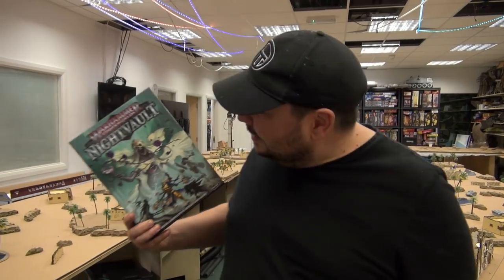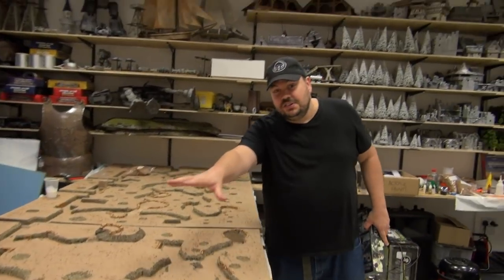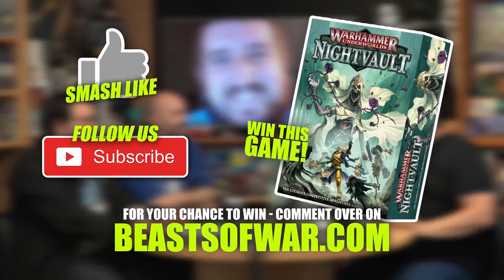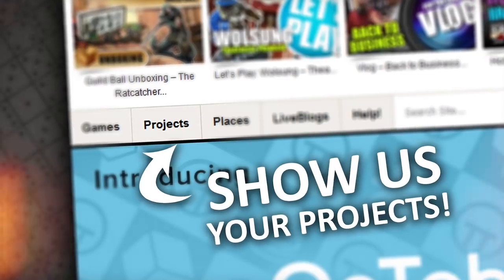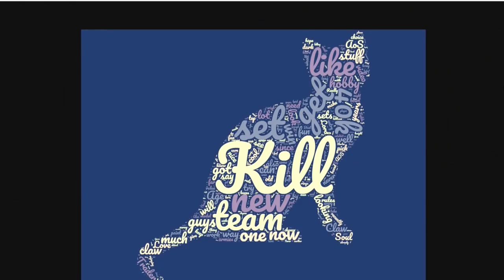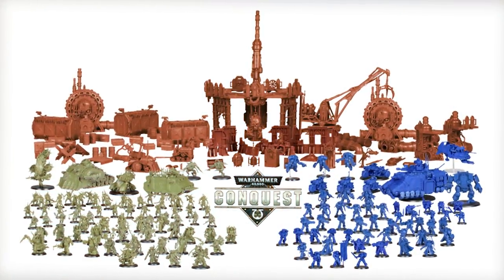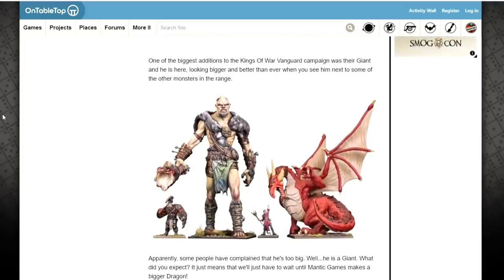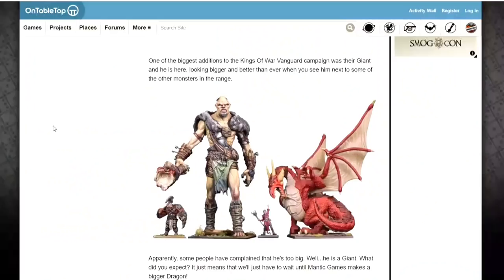Games Workshop Mass Battle Games Are Dead?!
Welcome to The Weekender where we're going to be confronting the very real possibility that Mass Battle Games Are Dead...well, at least Warhammer 40,000 and Age Of Sigmar.

I know, I know...I can see the torches and pitchforks on the horizon already. But, bear with us and let us explain!

Skirmish Games FTW!

When you look at the awesome Kill Team Cat (going to be a thing now) you can clearly see that Kill Team is very much the 'hot' game right now. It has been a big pull for gamers both old AND new, offering up a quick and easy window into the world of Warhammer 40,000.

Warhammer Underworlds: Nightvault is the same, as well as Battle Companies from the Middle-earth Strategy Battle Game.

Is it getting to the point where people just don't care about playing out massive battles on the tabletop anymore when they could very easily just pick up a Kill Team and have a cheaper and probably more enjoyable experience?

► News

Ben is back with the news this week after his hiatus in Wales.

● Kings Of War Vanguard - New factions and more available to pre-order
● Toon Realms - Check out these great new cartoony miniatures from Lucid Eye
● US & Japanese In Blood Red Skies - Some great new kits on the way from Warlord Games
● Hurricanes & Mosquitos - Check out new British flying aces and more
● Spectre In The Jungle - Get your Ghost Recon on with these new supplements
● Stalingrad In Flames - New ruins from Gale Force Nine for Flames Of War (Lloyd & John's Hobby VLOG)

What caught your eye from the news this week?

► Bolt Action Boot Camp; What's Happening?

Oriskany, our Historical Editor, goes through what you have to look forward to at the Bolt Action Boot Camp next week.

We've got lots of awesomeness planned in our Live Blogs as well as for the folks attending and can't wait to learn more about The Desert and paint and play some games too with the Warlord Games folk!

► Kickstarter

Time to check out a few very different looking Kickstarters this week...

● The Lost Dragons - 3D Printed Dragons well worth your time (3D Printed Tabletop Youtube Channel)
● Lost Minis Kickstarter - Impact! Miniatures save models from the depths of despair!
● Tombed - A different looking dungeon crawler set during the 1940s from Deep Pit Games

What has caught your eye from the Kickstarters today?

► Community

We take some time to go through the Community Spotlight looking at some more of the impressive work from you folks in the forums and projects this week.

► Competitions

We have the winner to announce from the Warhammer 40,000 Tooth & Claw competition last week. When you hear your name make sure to Claim Your Prize!

We are also going to be giving away TWO copies of Warhammer Underworlds: Nightvault today and all you have to do is comment on this video to be in with a chance of winning.